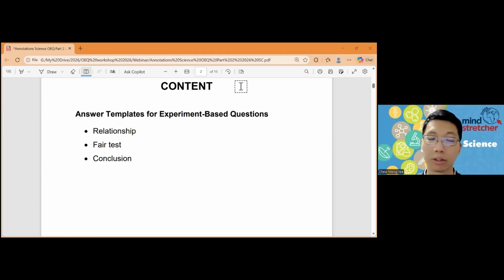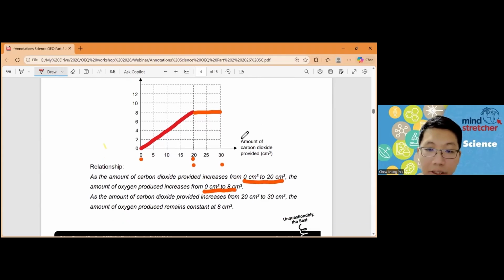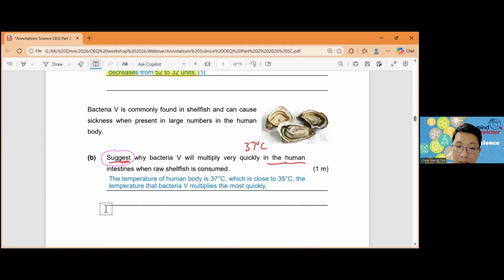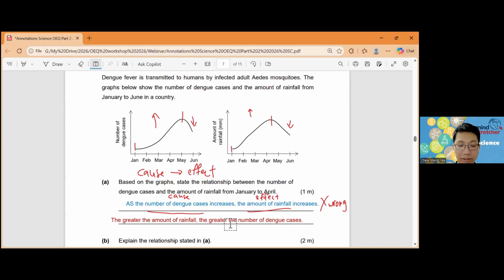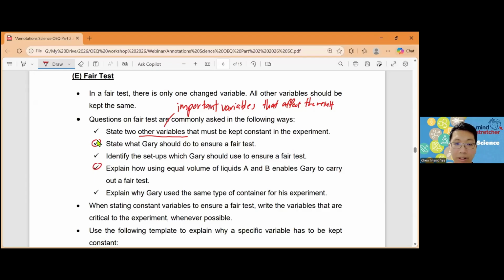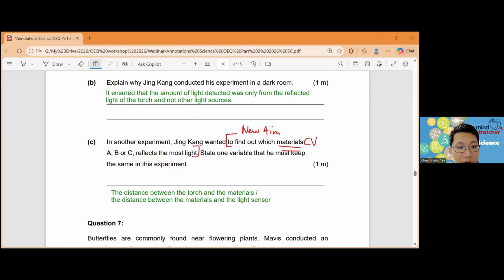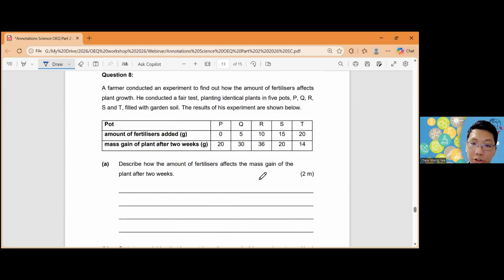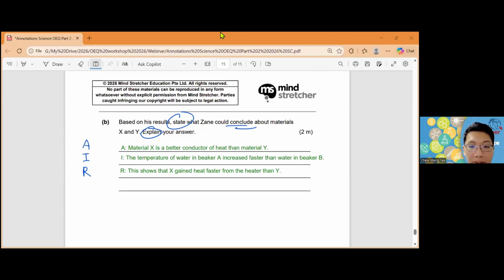Conquering PSLE Science Structured Questions Workshop (Part 2) | Head of Science Chew Meng Yee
Structured questions form a significant part of the PSLE Science examination and often require students to apply concepts, analyse information, and explain their answers clearly. In this 3-session workshop, our Head of Science, Chew Meng Yee, will guide students through effective strategies to help them confidently tackle structured Science questions.

​What Your Child Will Learn in Session 2
- ​CCC Analysis Framework to break down complex Science questions
- AIR Answering Framework to structure clear and complete answers
- Structured ways to answer common experimental question types, including:
Describing the Relationship between variables
​Explaining a Fair Test
​Writing accurate Conclusions

By the end of the 3-session workshop, students will gain greater confidence, stronger answering techniques, and better exam strategies to perform well in PSLE Science structured questions.

Note: This session is part of "Conquering PSLE Science Structured Questions Workshop" series.

This recording is Part 2 of 3. Check out

📣 Introducing Our MS Primary Subject Telegram Communities!

​We're thrilled to announce that Mind Stretcher has recently launched subject-specific Telegram communities for all primary school students! 🎉

​These groups are designed to complement classroom learning, offering extra resources to support your child’s journey in English, Chinese, Mathematics, and Science, no matter their level.

​✅ What you can expect:
📚 Free resources like summary notes, exam-style questions & study tips
🎓 Content tailored to different levels
🗓️ Invites to free workshops and seminars
💪 A strong foundation for PSLE and confidence beyond the classroom
👨‍👩‍👧‍👦 Open to all primary students or parents eager to learn!

​📢 Feel free to invite your friends and classmates to join! The bigger our community, the more we all benefit from shared ideas!

​Let’s make this Primary journey a confident and successful one together! 🚀